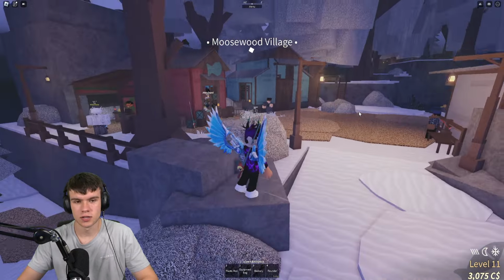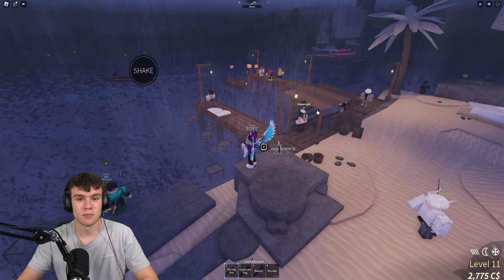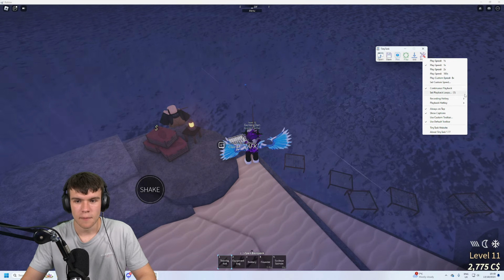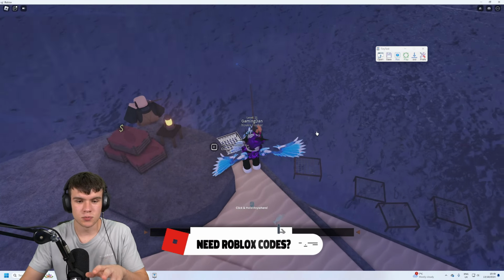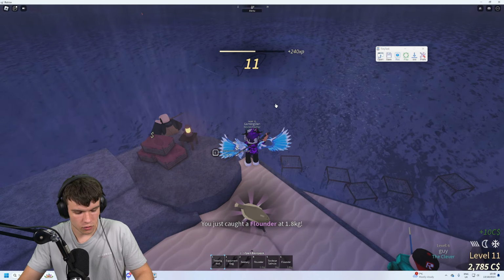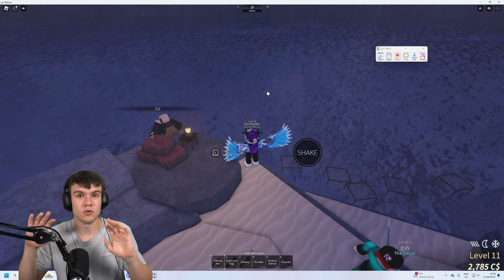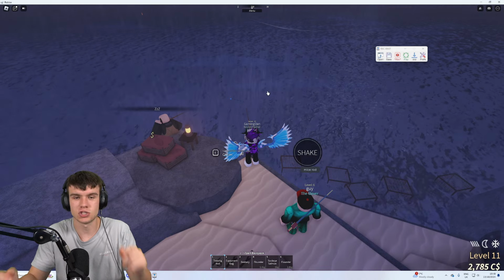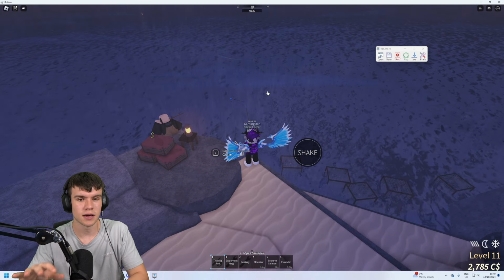How To AFK FARM MONEY & AFK FISH In Fisch! Roblox